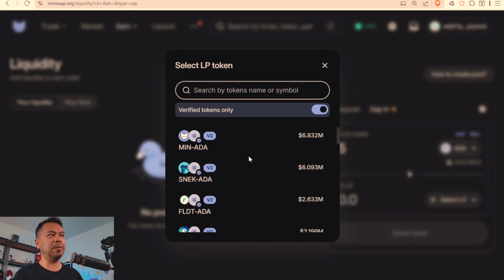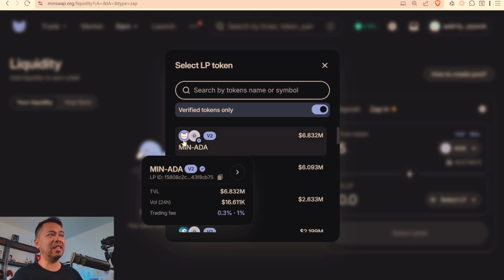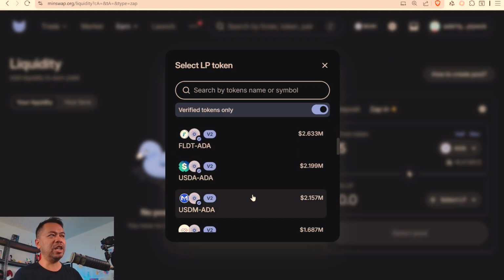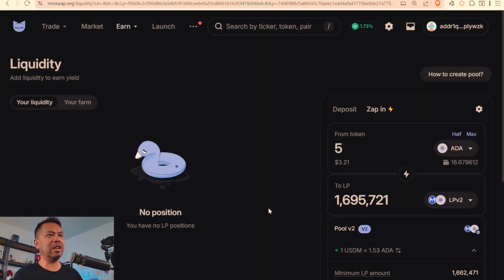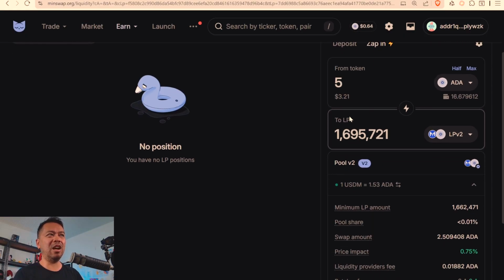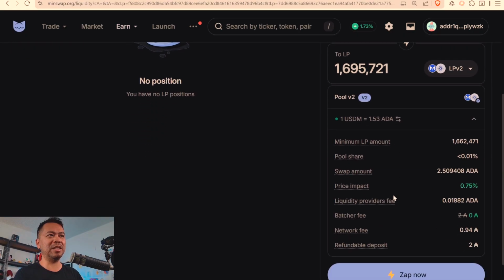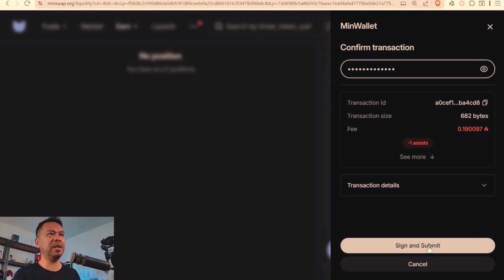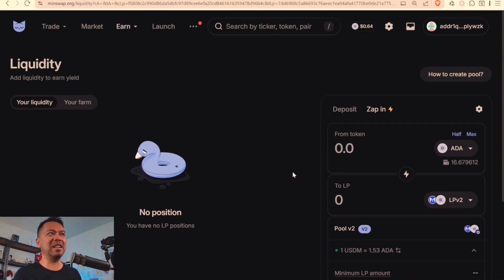Zap-In, Efficient Way to Providing Liquidity on Minswap DEX